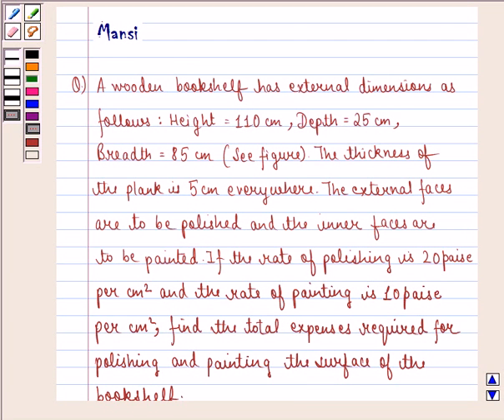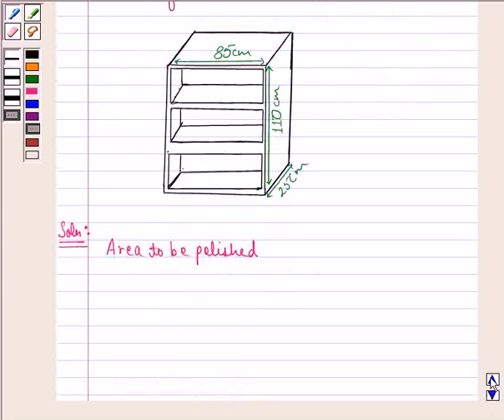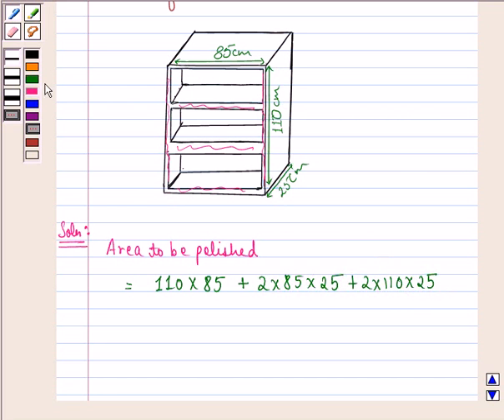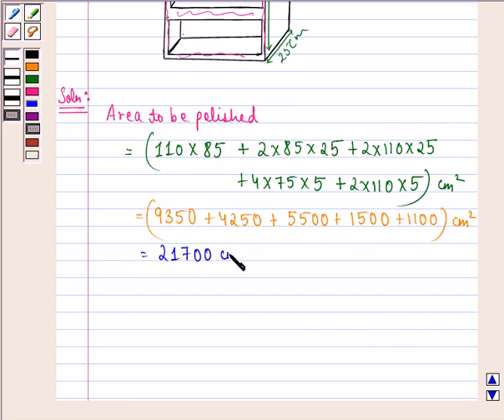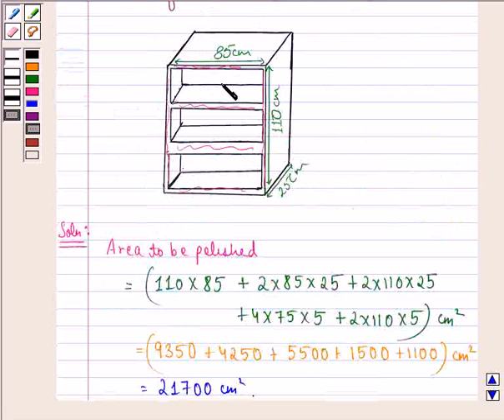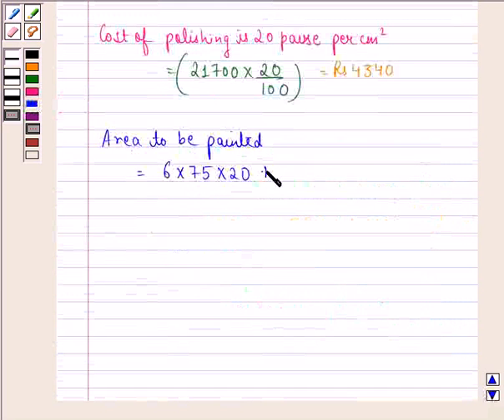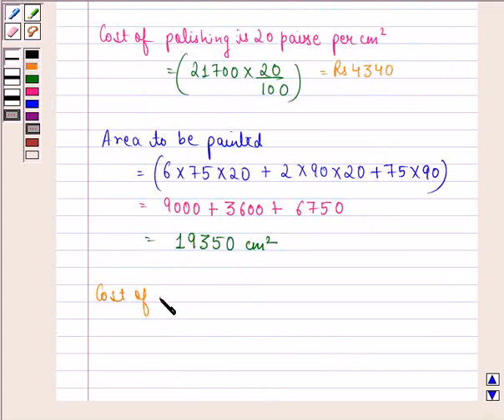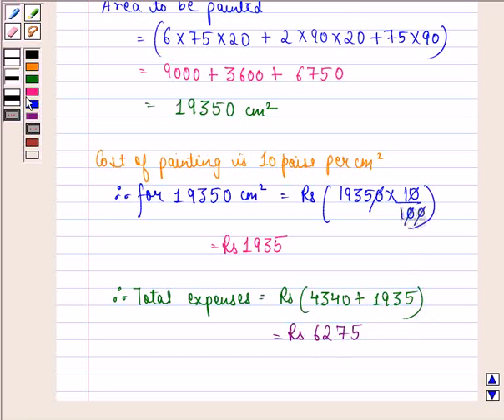Maths IX NCERT 13 13 9 1